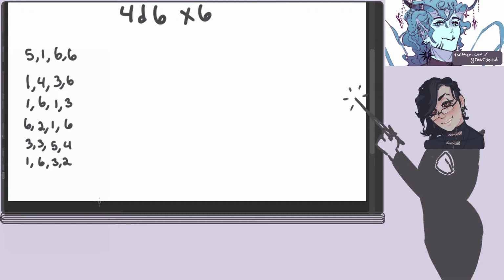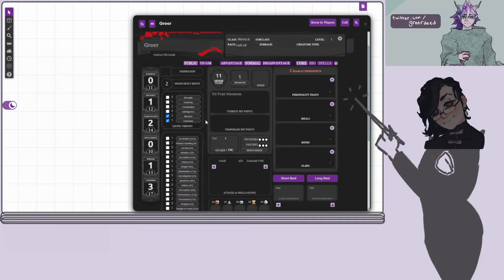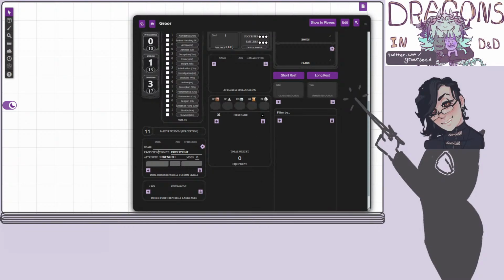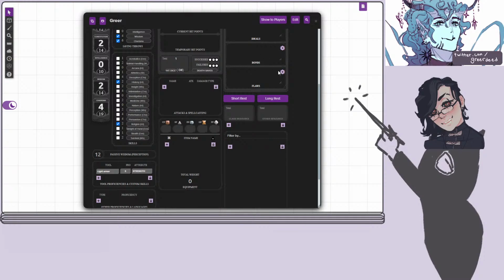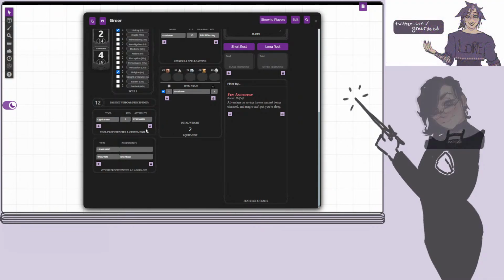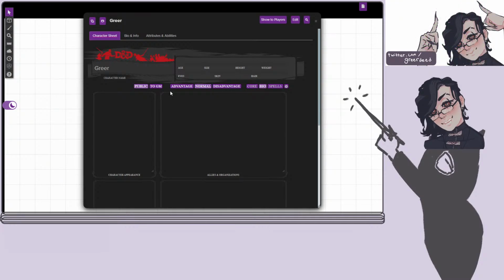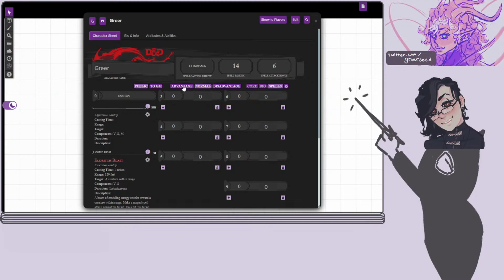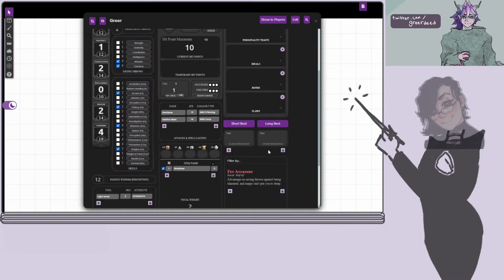D&D 5e Character Sheet | Greer's process | Rolling stats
This is my process of manually filling out a dnd 5e character sheet!
I roll for stats and have brainworms.
Roll20 is used for this and I recommend it for beginners even if you play home games or online. It is beginner friendly and can be a great tool if you are learning.
This won't be fully organized into a list segment but after stream I will see about adding timestamps for steps I end up taking. Especially since it is a casual stream where I may ramble on about topics or chat with people!

marrowVT on Twitter !

STINGER TRANSITION CREDITS:
JordbearArt on Etsy !

CHAT WIDGET CREDITS:
Sayonani on Etsy!

CHAT RULES:

1. Absolutely no hateful or judging comments or you just get bonked. I’ll probably not even bring it up verbally or may even roast you if it’s extremely silly. This is a safe space, be kind!!

2. No backseating. Unless I ask for help, please don’t backseat. I may even outright ignore it and do a 180 just to be funny.

3. Just be good :)